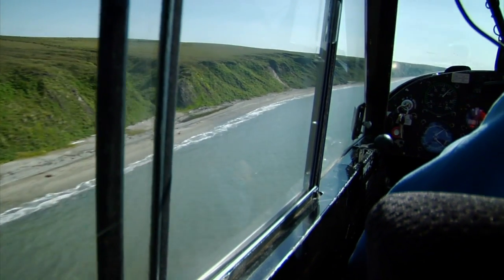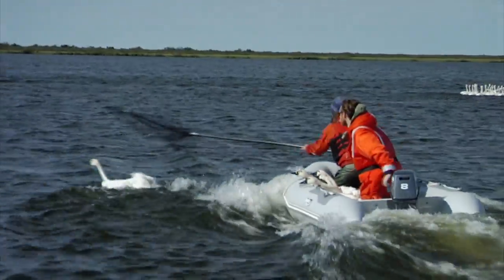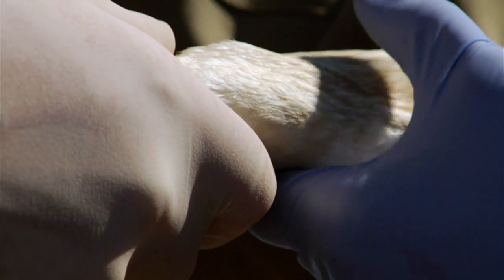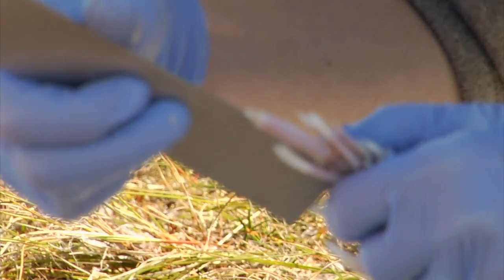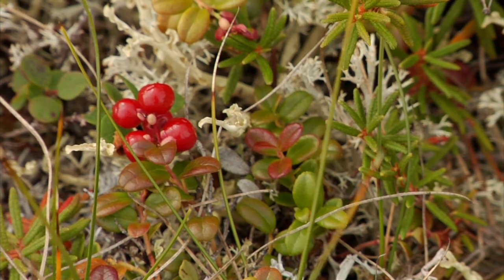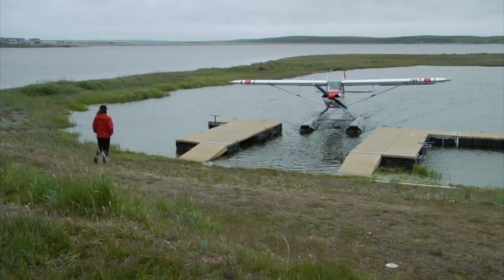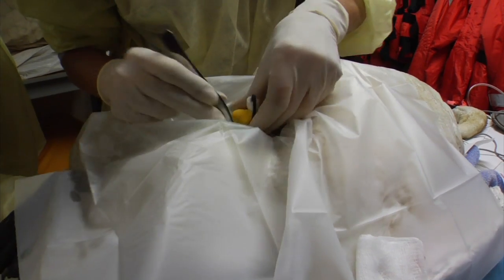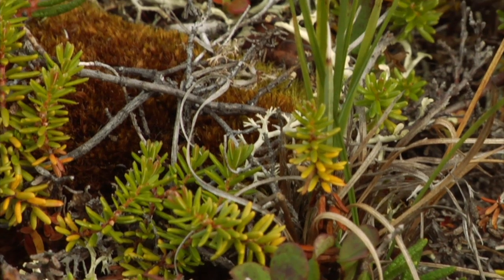TERRA 716: Chasing Birds in Beringia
Enter into the ultra-adventurous world of bush-pilot biologists chasing wild birds in the no-man's-land north of the Arctic Circle. Their world is one of beauty, grit, humor and science. The tundra swans they study venture back and forth across the narrow stretch of water that separates Alaska and Russia. This east-west connection is what endangers the birds, and potentially the humans that interact with them. (Winner of the Science Award, Imagine Science Film Festival 2011)